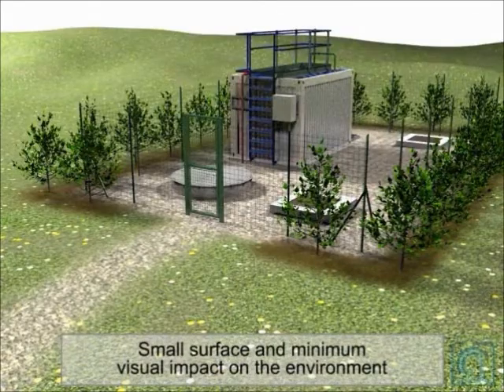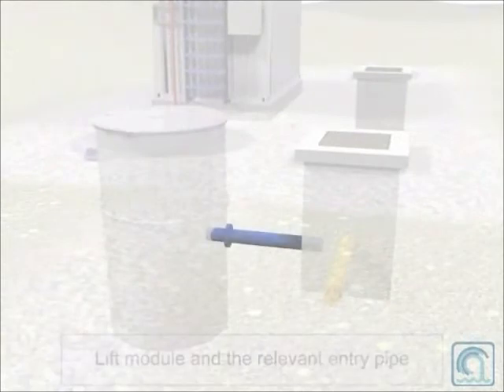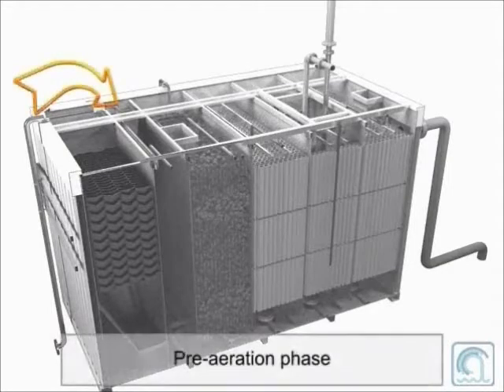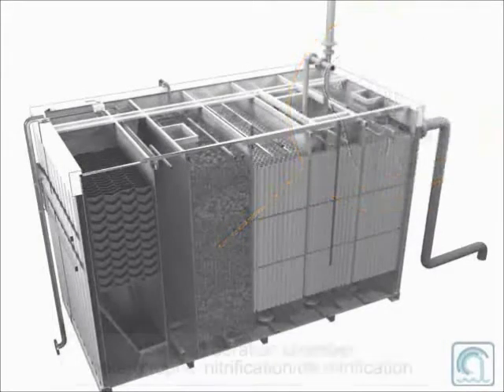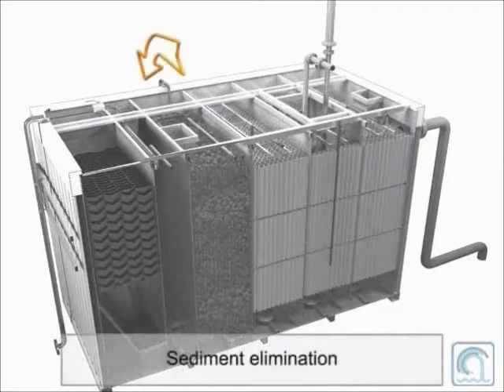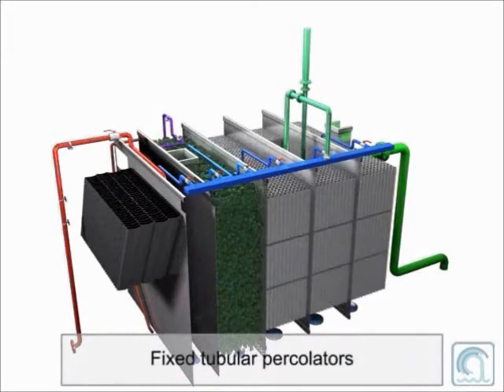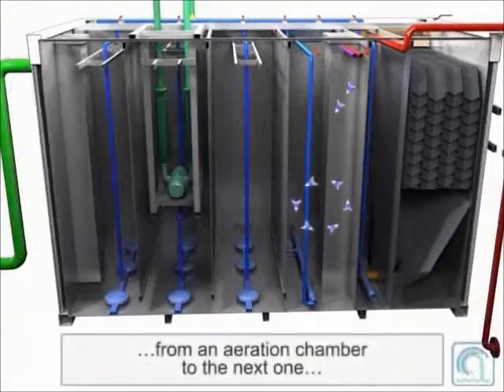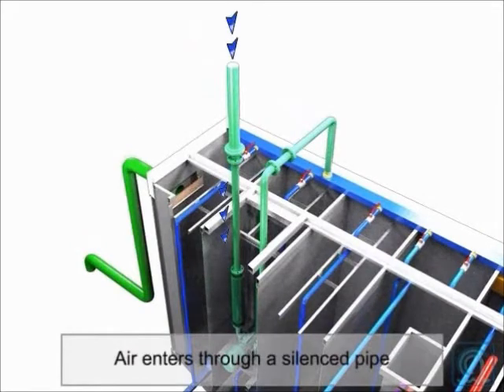Sapphire MBBR Overview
Overview of an Moving Bed Bio Reactor (MBBR) wastewater treatment system.